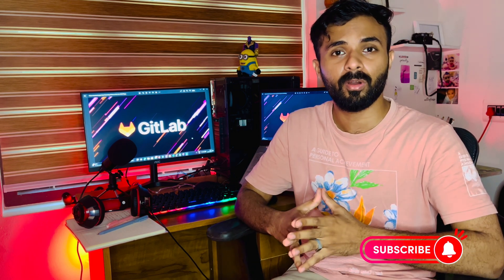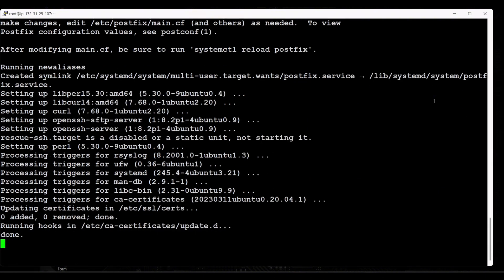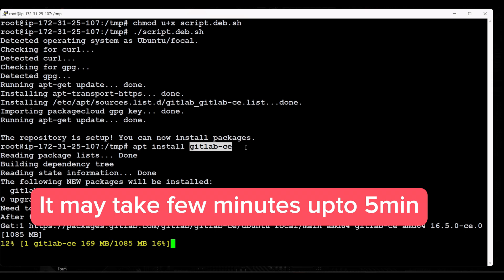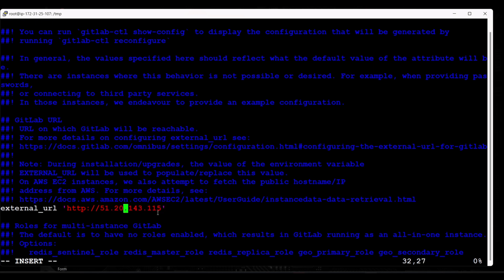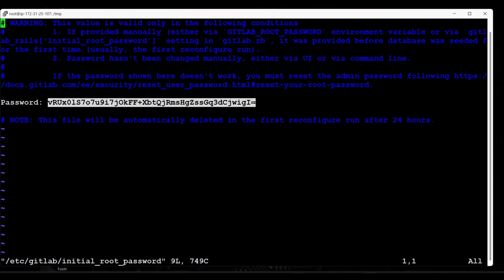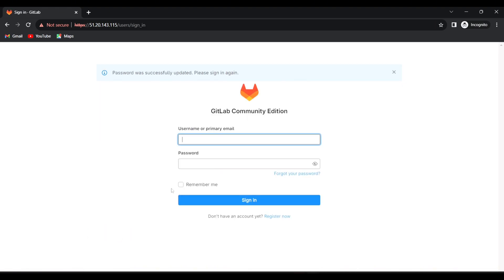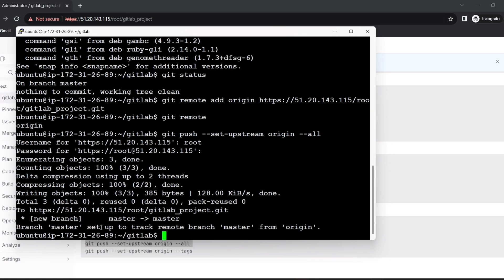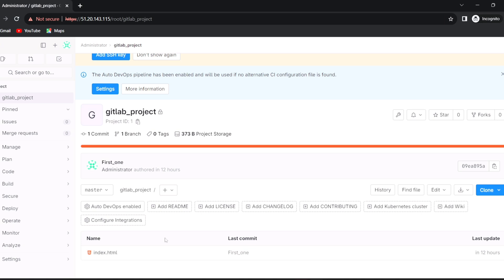Build Your Own GitLab Server: How to install and configure own GitLab on Ubuntu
GitLab is an open-source application primarily used to host Git repositories, with additional development-related features like issue tracking. It is designed to be hosted using your own infrastructure, and provides flexibility in deploying as an internal repository store for your development team, a public way to interface with users, or a means for contributors to host their own projects.
Prerequisites
The published GitLab hardware requirements recommend using a server with a minimum of

4 cores for your CPU
4GB of RAM for memory

Command used
sudo apt install ca-certificates curl openssh-server postfix tzdata perl
cd /tmp
less /tmp/script.deb.sh
chmod u+x script.deb.sh
 ./script.deb.sh (or) sudo bash /tmp/script.deb.sh
sudo apt install gitlab-ce
sudo ufw allow http
sudo ufw allow https
sudo ufw allow OpenSSH
sudo nano /etc/gitlab/gitlab.rb
sudo gitlab-ctl reconfigure
sudo nano /etc/gitlab/initial_root_password

"Learn how to set up your very own GitLab server from scratch with our step-by-step installation and configuration guide. Discover how to create a secure and private environment for your code repositories, enabling you to take full control of your version control system. In this tutorial, we'll cover everything from the initial server setup to repository creation and source code pushing. Get ready to unlock the power of GitLab and supercharge your development workflows!"